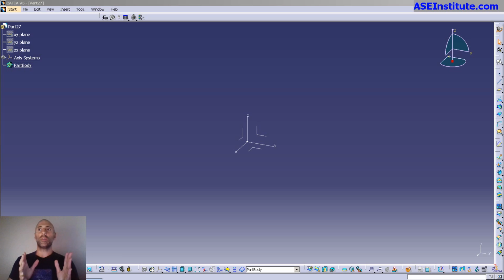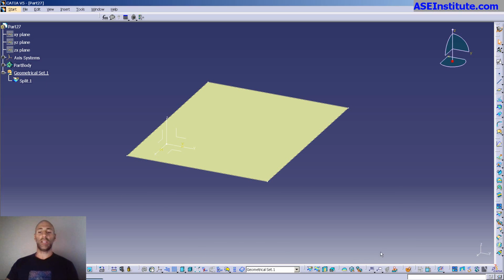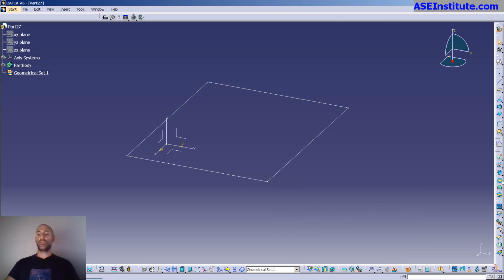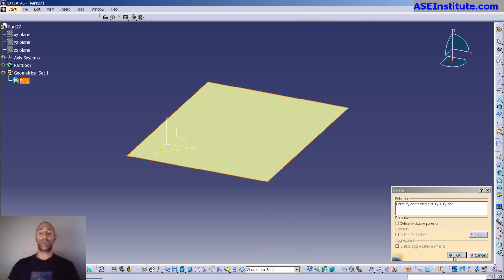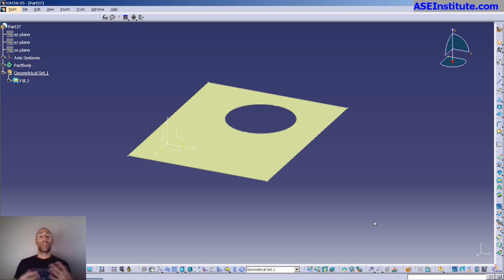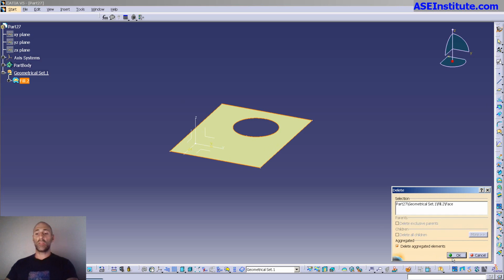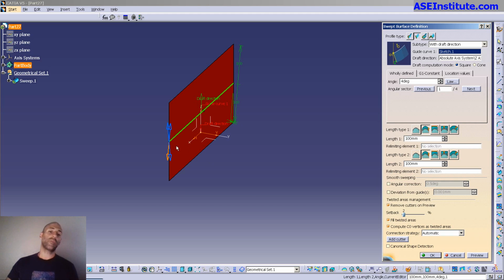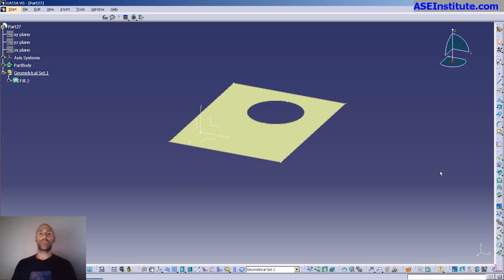To Fill or to Split - That is the Question: Catia V5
Don't be afraid of the Fill command in this instance.